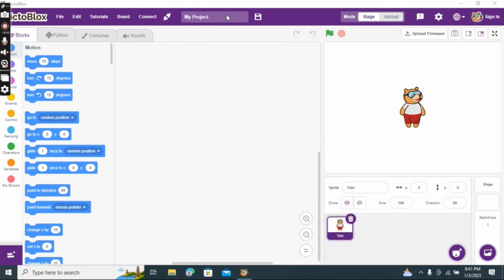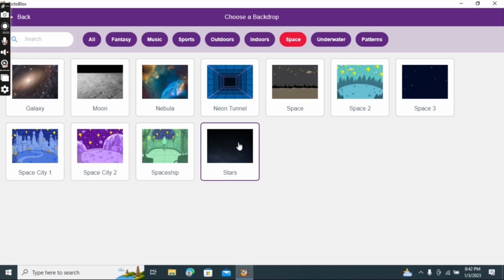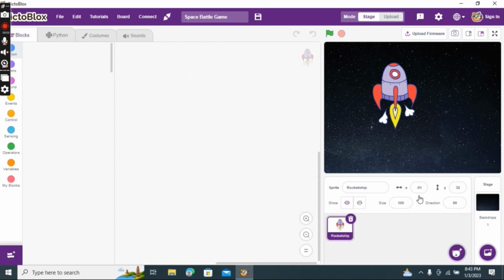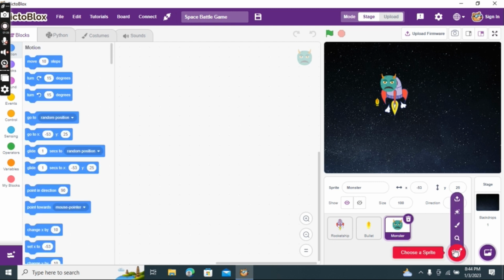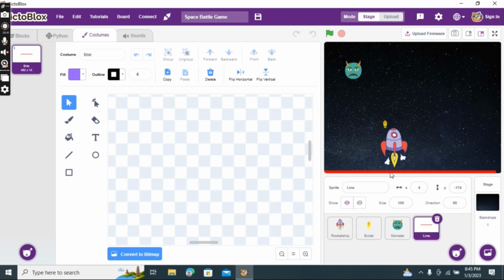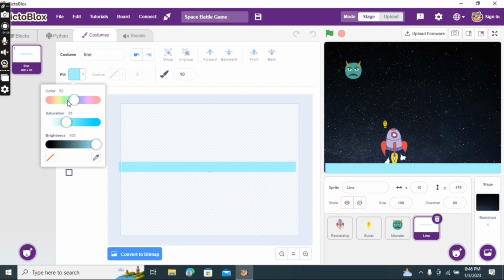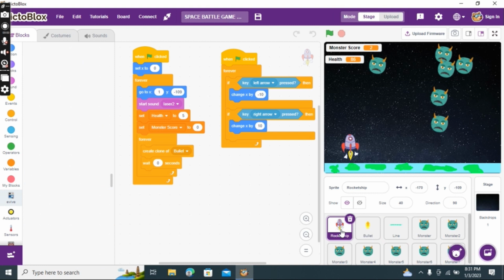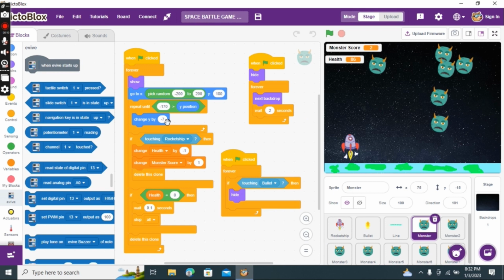Space Battle Game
In this tutorial, we created a space battle game using the graphical programming software known as Pictoblox. We uploaded the backdrops, sprites or character and then duplicated the sprite monster as we needed quite a number of them. We proceeded to add a nice audio and program each sprite to perform their specific task. Watch and follow the step. If you have questions, drop in the comment section.